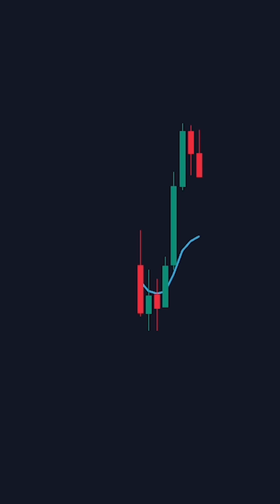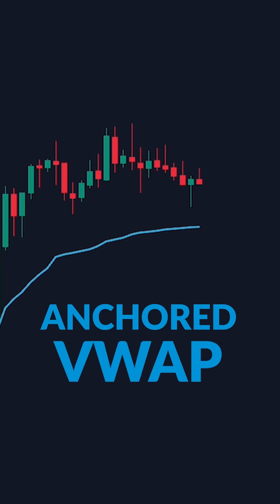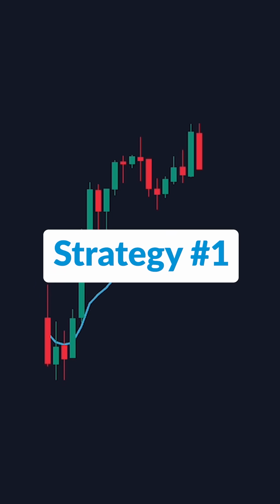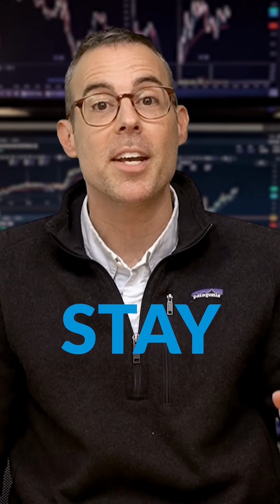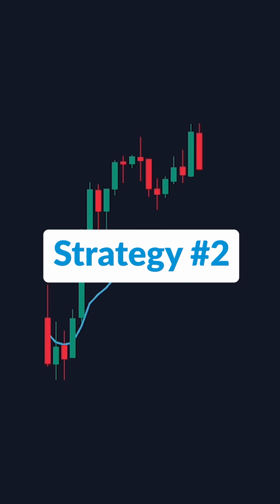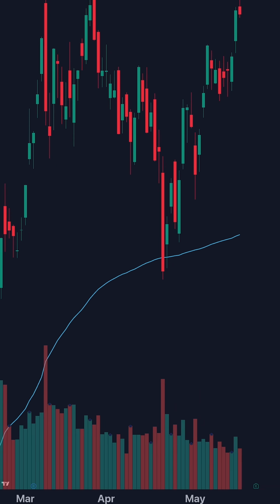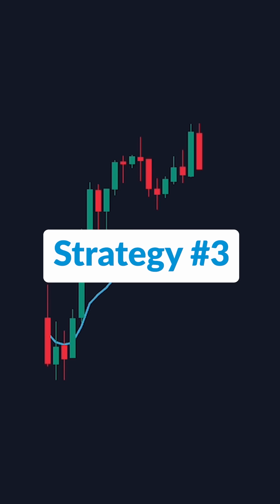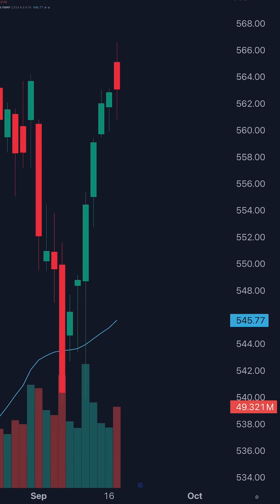The Most Powerful Trend Indicator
to get the indicator from Garrett's Inside Access Class